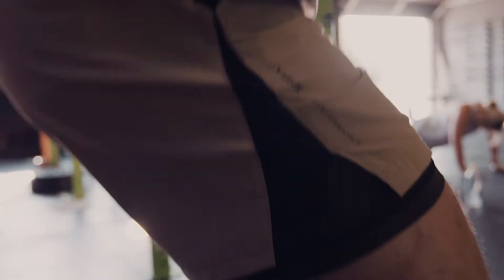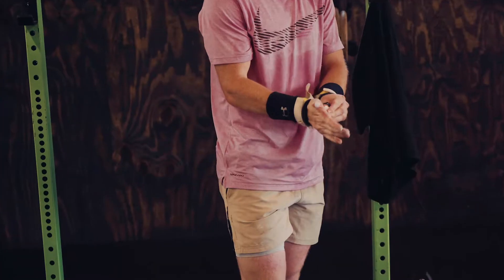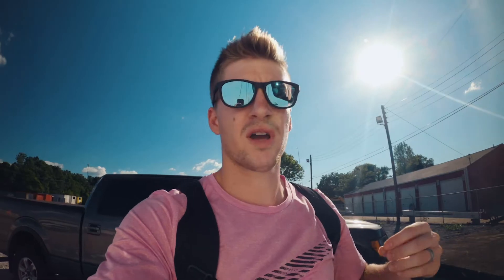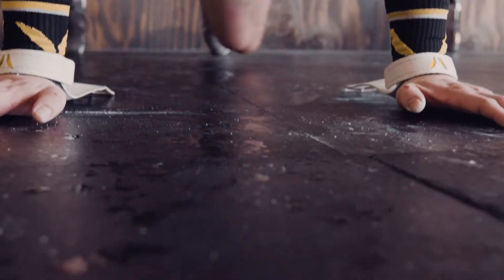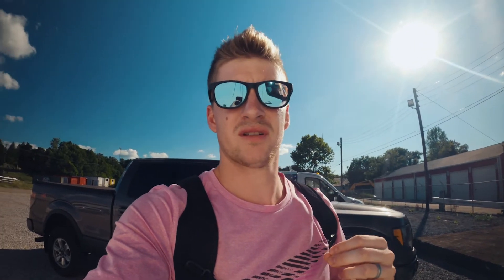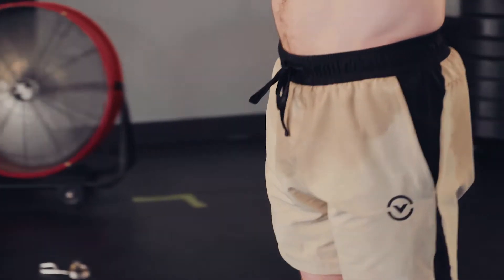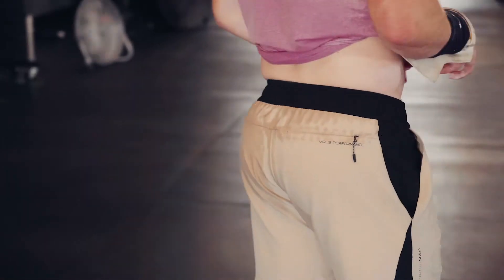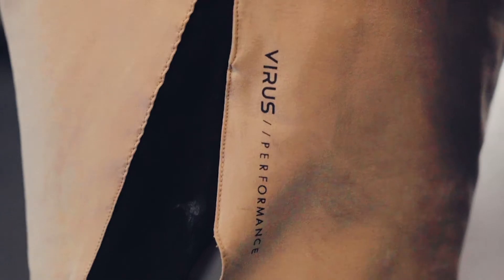Virus Performance Swift Shorts Review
Today we are looking at the Virus Swift shorts.

I’m a big fan of Virus shorts in general and these new Swift shorts are super cool! So lets go through their features and the things I like about them real quick!

They are made out of super stretchy material that never restricts my movements no matter what I’m doing

They have three pockets so that makes them great for wearing everyday and not just to the gym. A lot of workout short have one or maybe no pockets which is fine once coach says 3.2.1.GO but where am I supposed to put my wallet, keys, phone, something something and pizza before and after the WOD?

They have articulated leg shape to keep them from being super tight around your legs if you have some absolutely giant legs like me… and a 6.5 inseam so just a little bit on the shorter side

There is this super soft draw string on them that I really love. So soft and pleasant and doesn’t come untied.

They are a very comfortable and versatile fit no matter what activity you’re doing in them! Running, biking, hiking, climbing, chilling, working, walking.

They’re quick drying! I sweat a ton when I work out so sometimes when I finish a workout I’ll be soaked and these dry super fast to keep me from looking like I peed my pants when I stop at the grocery store on my way home from the gym.

What really sets Virus products apart from other brands is their very purposeful details: The way the string opening at waist is designed, the lettering on draw strings that both looks cool and keeps them from coming untied and the string being sewn in the back so it can’t pull through.

Last thing is the wide waistband that feels great when you’re wearing them. Unlike some shorts that are held up with a string or velcro or give you about half an inch of sizing adjustment, these have plenty of stretch and they added security of the soft string (that I love) to keep them feeling good on you all day long! Or maybe even multiple days. I’m not going to put a limit on how you live your life!

In Summary: The Virus Swift shorts are a great pair of light shorts for any activity that look super cool but more importantly preform amazing and have everything a good pair of training shorts need.